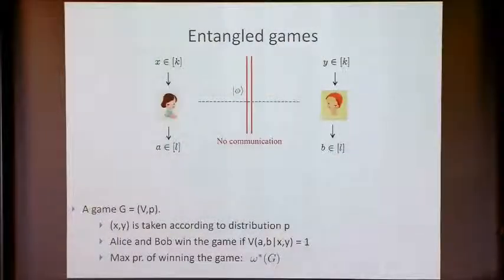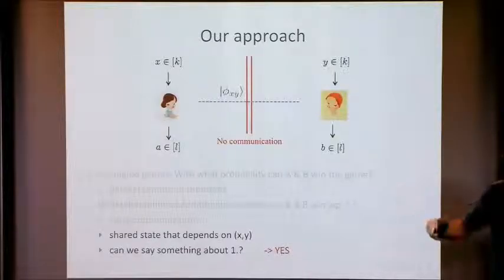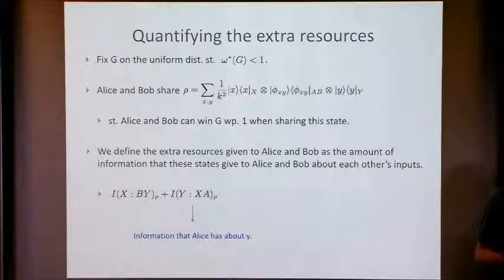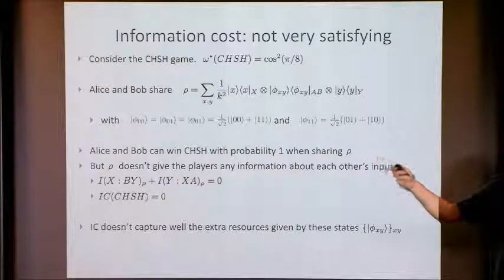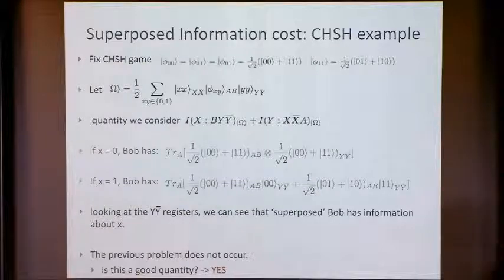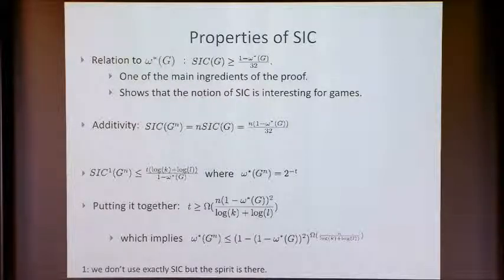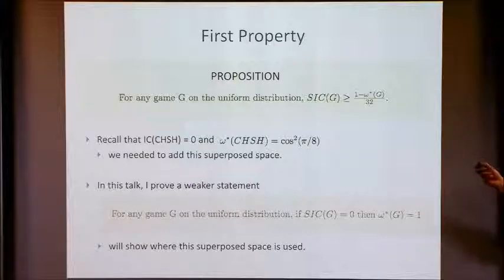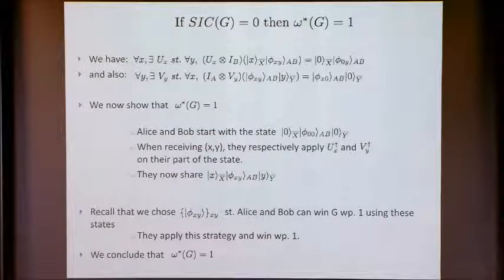Parallel Repetition of Entangled Games with Exponential Decay via the Superposed Information Cost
André Chailloux, Inria
Quantum Games and Protocols